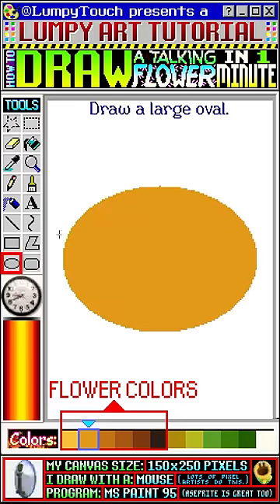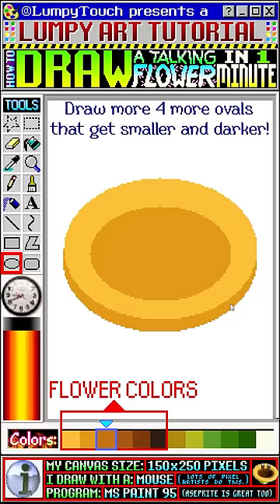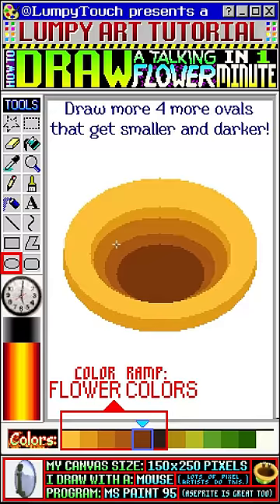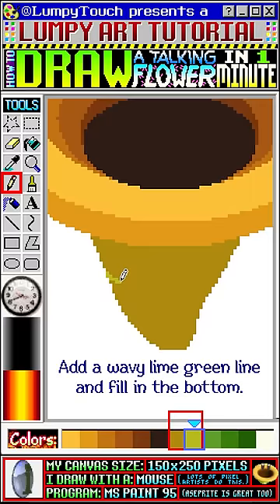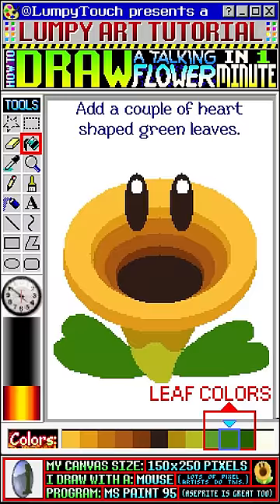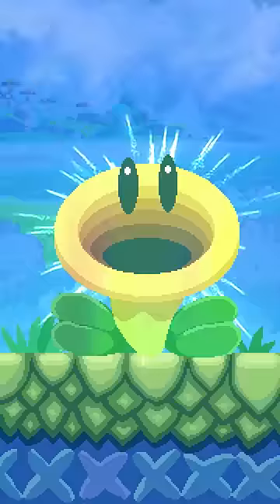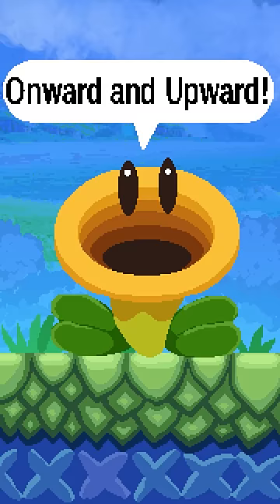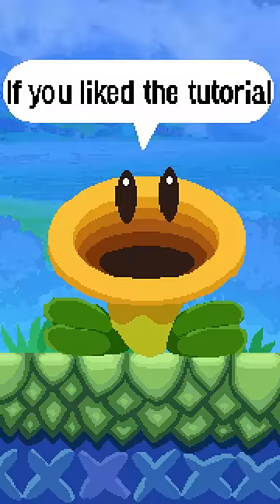Draw a Talking Flower! 1 MINUTE Art Tutorial! (Mario Wonder)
How to draw a Talking Flower from Super Mario Bros. Wonder in 1 MINUTE!

I've finally started doing art tutorials! I'm trying to cram then into a single minute, feel free to pause as you watch. I asked for some suggestions from all of you, and the Talking Flower from Mario Wonder was mentioned a lot! So here you go, now you can draw the flower and make it say whateeeever you want!

I did my drawing in MS Paint 95, just to flex a bit. Day-to-day I usually use Aseprite. I also don't use a tablet, I use a mouse.

Topics of my other tutorial videos:
Draw Pizza Face from Pizza Tower in 1 minute
Draw Pillar John from Pizza Tower in 1 minute
Draw Brick from Pizza Tower in 1 minute
Draw John Pork in 1 minute
Draw Grimace in 1 minute